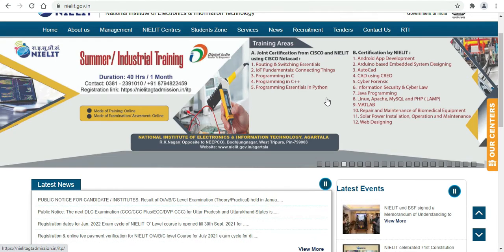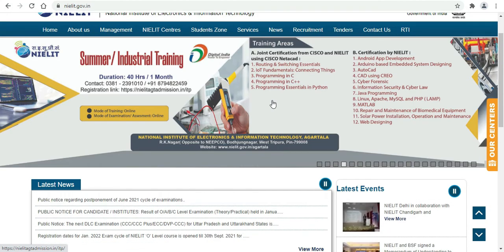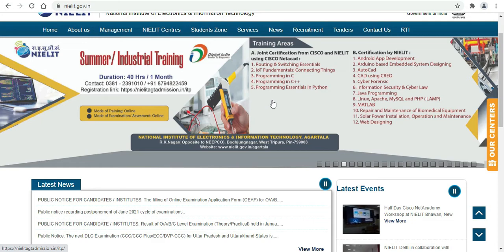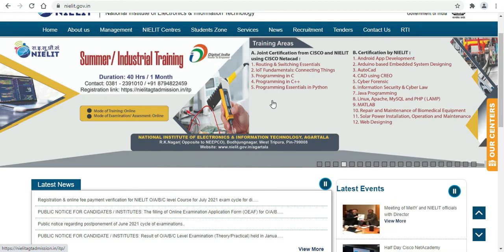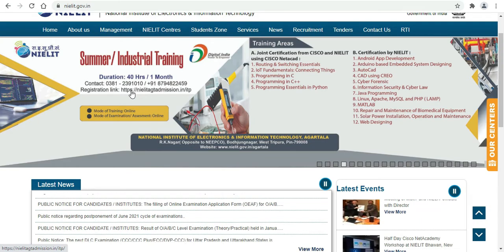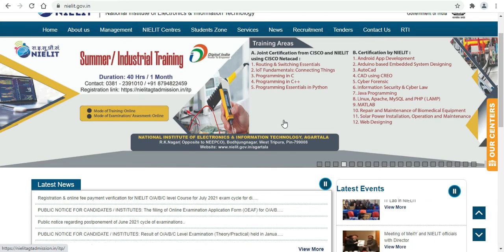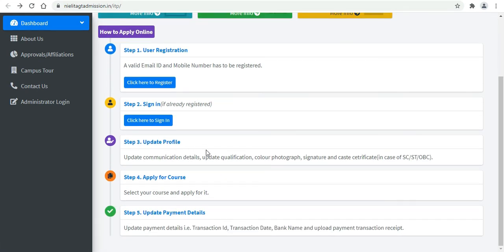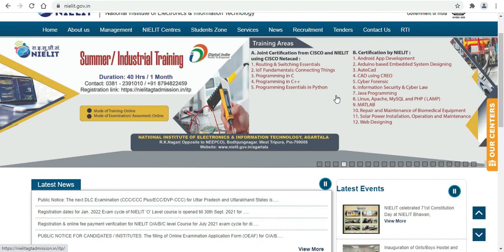NIELIT Agartala | Certification Course | Android App Develpmnt, Cyber Law, Solar, Web Designing etc.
Khwlwmkha Joto takhwk tai bwkhwk sngno !
Belai kheno hambai ma yafaro ani o video no naima bagwi tai jotono kaham tngbai di.

Summer/ Industrial Training in NIELIT:

Training Areas wngkha:

Joint Certification wngnai CISCO and NIELIT Course wngkha:
1. Routing & Switching Essentials
2. IoT Fundamentals: Connecting Things
3. Programming in C
4. Programming in C++
5. Programming Essentials in Python.

Only NIELIT Certification Course wngkha:
1. Android App Development
2. Arduino based Embedded System  Designing
3. AutoCad
4. CAD using CREO
5. Cyber Forensic
6. Information Security & Cyber Law
7. Java Programming
8. Linux, Apache, MySQL, and PHP (LAMP)
9. MATLAB
10. Repair and Maintenance of Biomedical Equipment
11. Solar Power Installation, Operation, and Maintenance
12. Web Designing

Duration Course wngnai: 1 Month or 40 Hours
Training tai Examination rok wngnai: Online

Norok ni kunu doubt tongkhe call khai naimano: 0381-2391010/ 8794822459